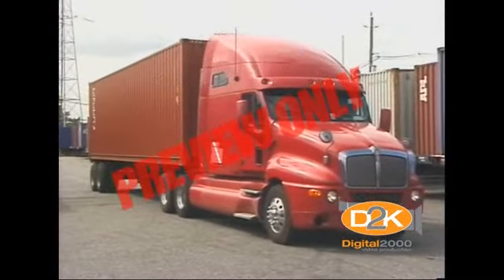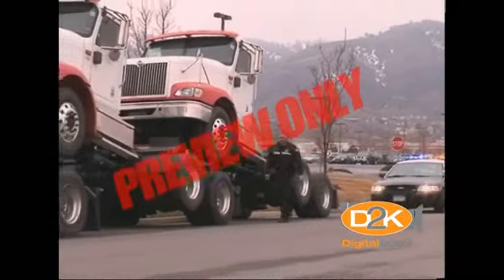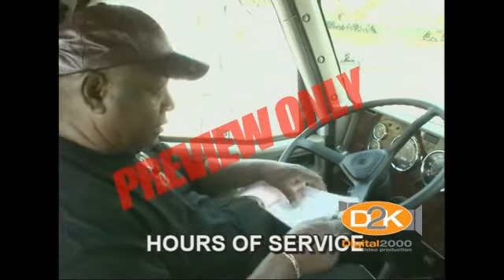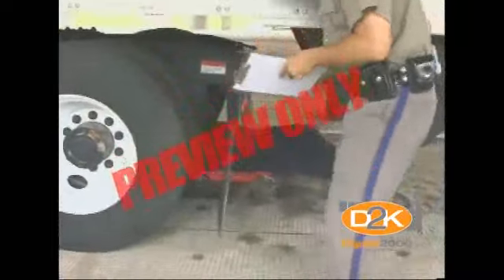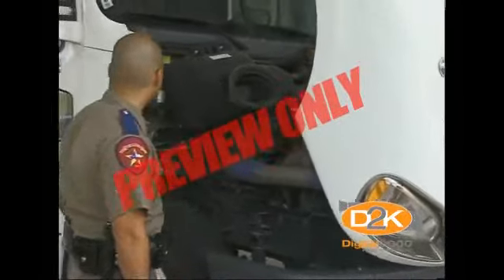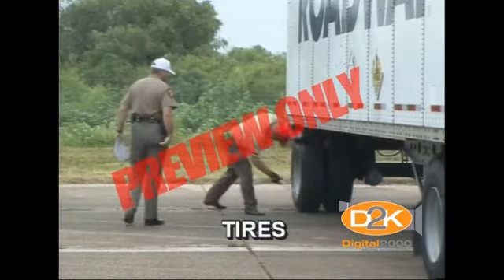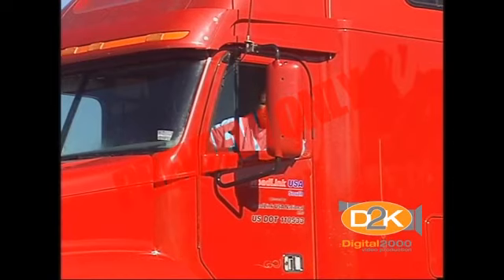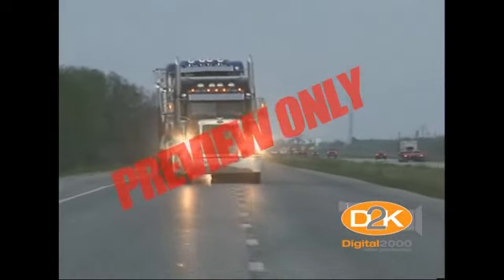Truck Driver Level 1 Inspection Training from SafetyVideos.com